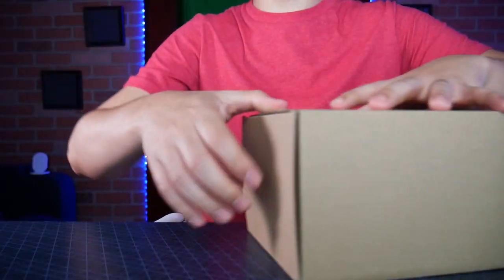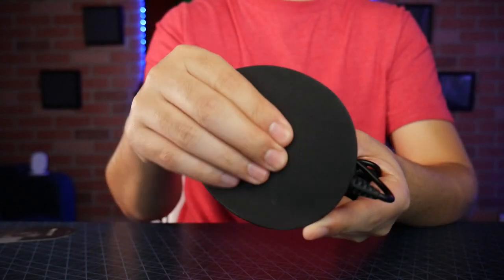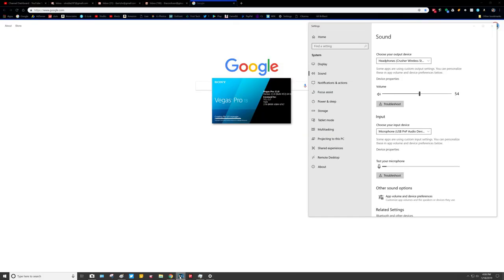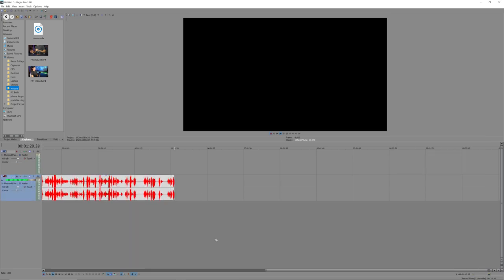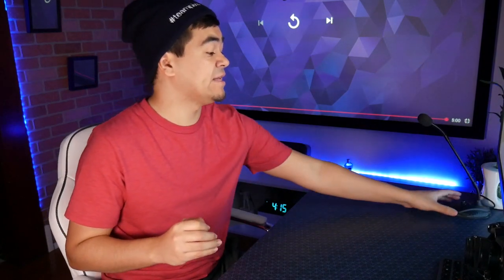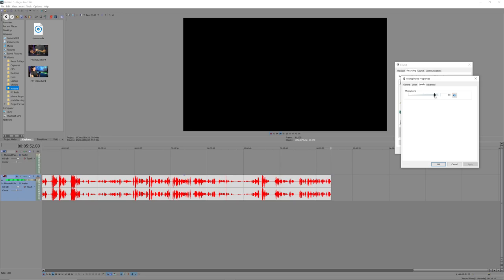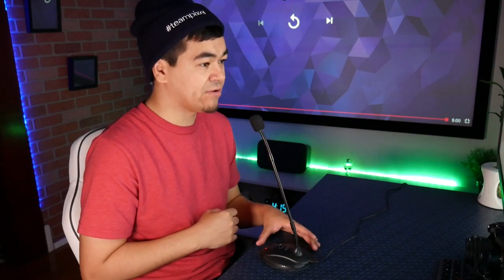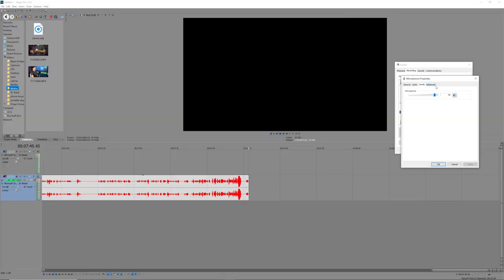Desktop Gooseneck USB Microphone - FiFine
To my surprise, I found this K052 Mic to sound really good. I could definitely use this for gaming and voice-overs. Take a listen!

3. All in 1 Portable Charger

9. Mid Tower PC Case